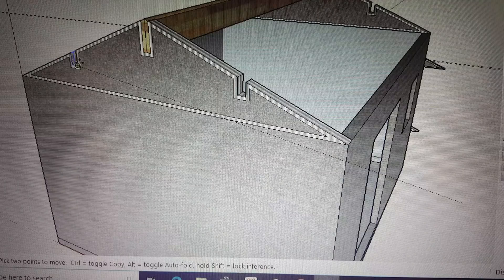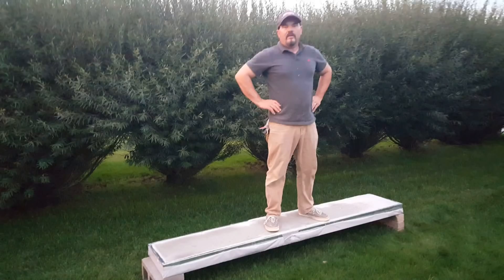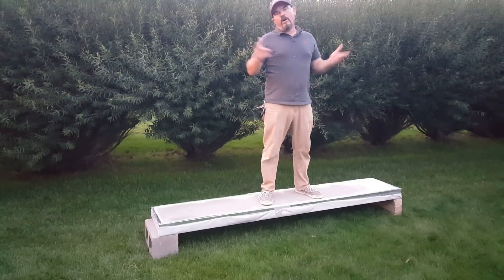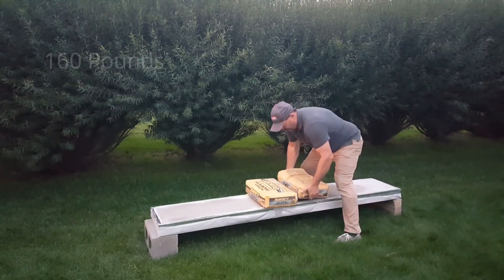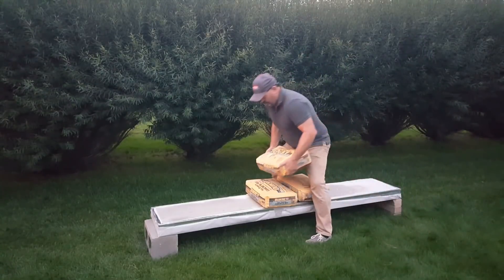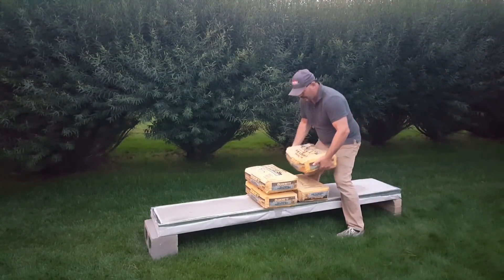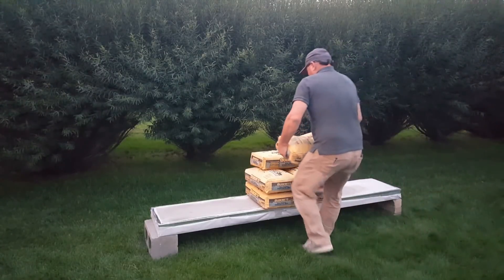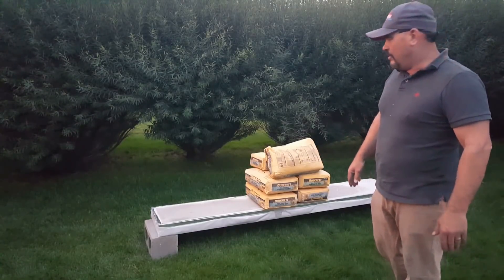Air Crete Stress Test, Amazing ,Strong Lightweight, Building Panel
Check out this video and see how much weight a panel of air crete can hold.  Air Crete is lightweight, Fire Proof, and bug resistant.   We use portland cement mixed with foam to create air crete. It has great insulation qualities and budget friendly.